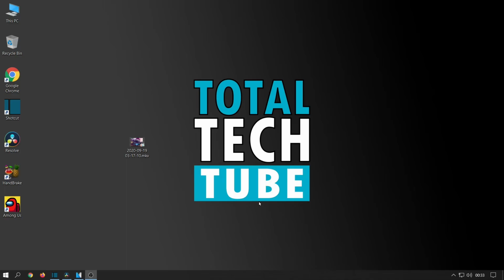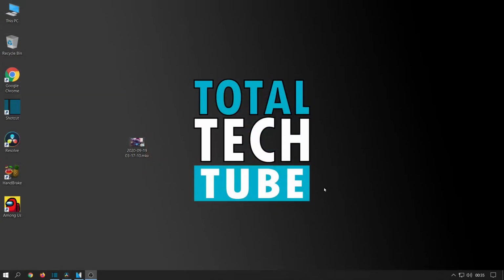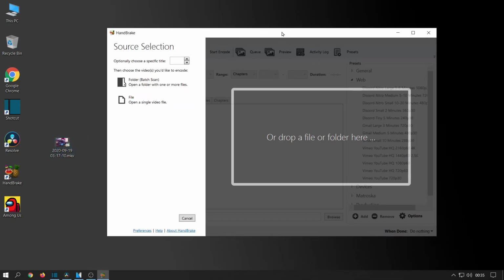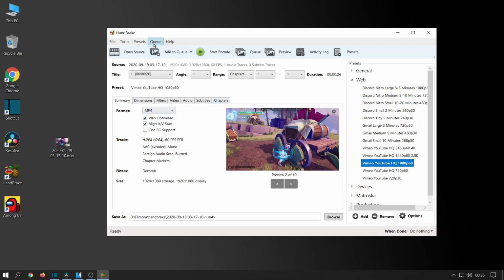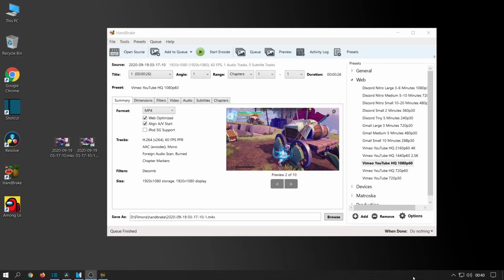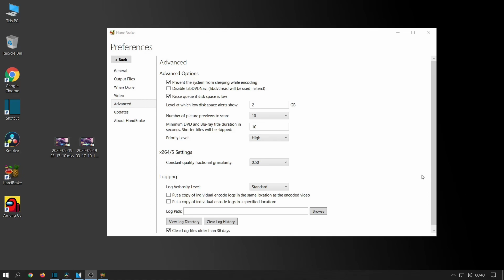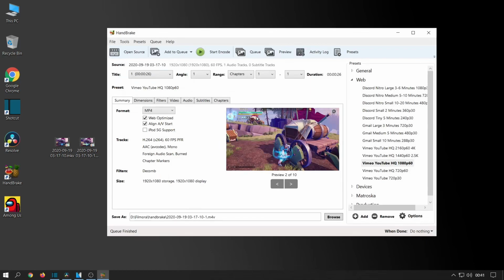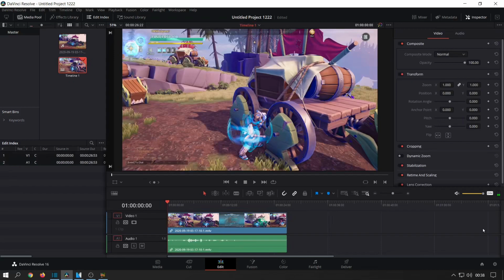How To Import MKV Files Into Video Editors (Premiere Pro, Sony Vegas Pro, DaVinci Resolve)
In this video I will show you how to easily be able to import mkv files into your favourite video editing software.

How to import and use mkv files into Adobe Premiere Pro?
How to import and use mkv files into Sony Vegas Pro?
How to import and use mkv files into DaVinci Resolve?
If you have questions like this, watch this video and it may help solve your issues. Unfortunately there is no simple way to be able to inject a mkv file into these editors.

Using the method shown in this video, you will be able to successfully import and use mkv files with Adobe Premiere Pro, Sony Vegas Pro, DaVinci Resolve and any other video editor that does not allow importing, editing and using mkv files with the video editors.

If you have any further questions, please leave them in the comments section below.